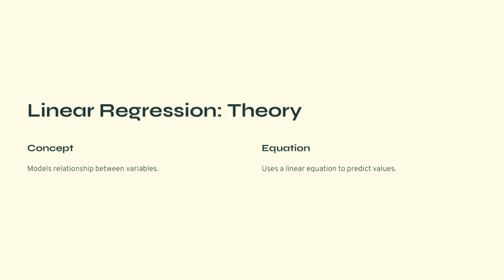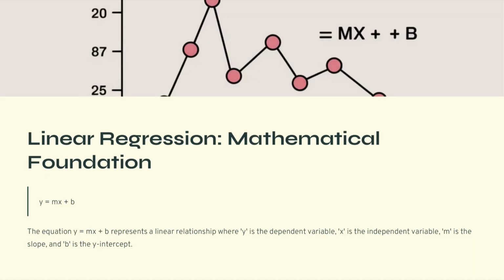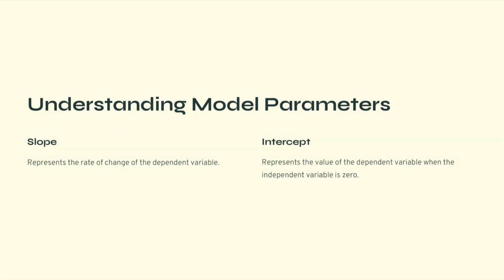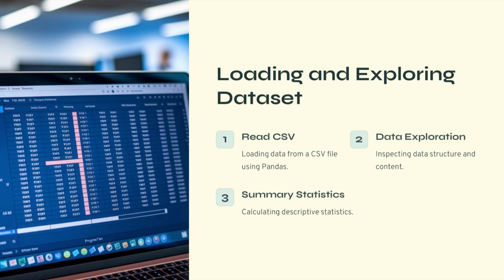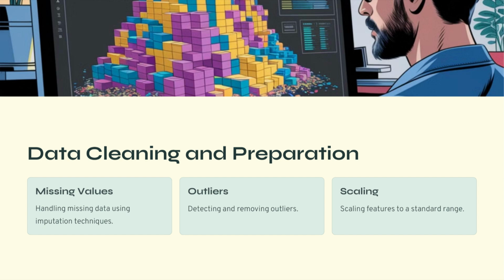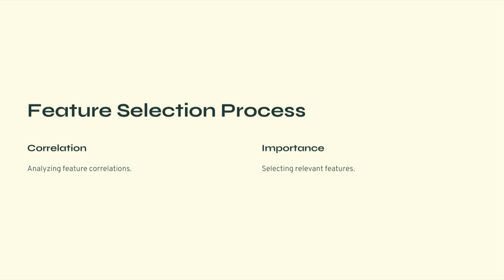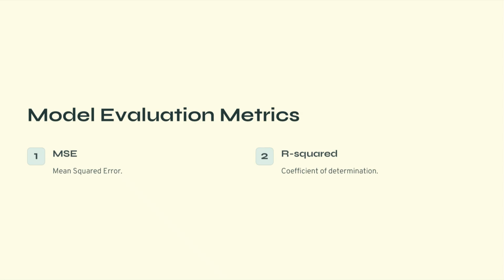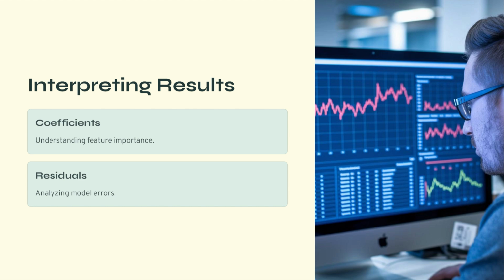1.6. Linear Regression || ML & DL Tutorial || Md. Azmain Yakin Srizon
Hey everyone! Welcome to your starting point for Machine Learning and Deep Learning.

If you’re just starting your AI journey, you’re in the right place. This series breaks down complex ideas into simple, easy-to-understand concepts.

While we won't be diving into code just yet (I’m planning that for a future series!), you’ll walk away with a clear understanding of how these technologies actually work.